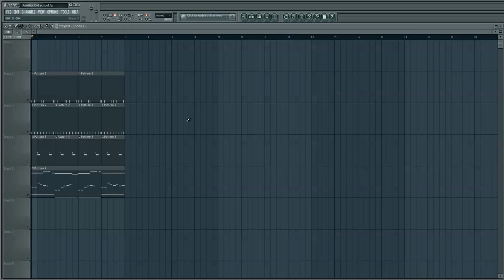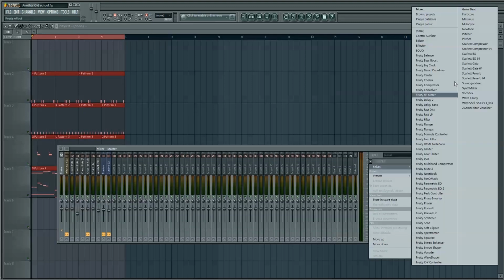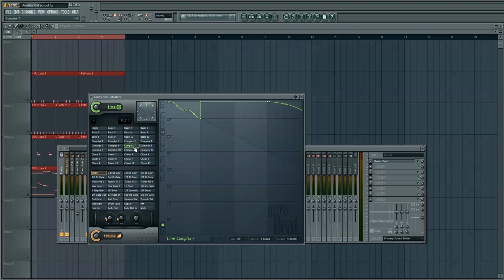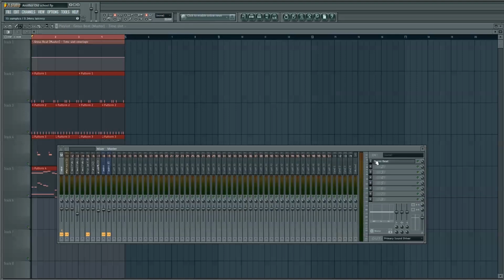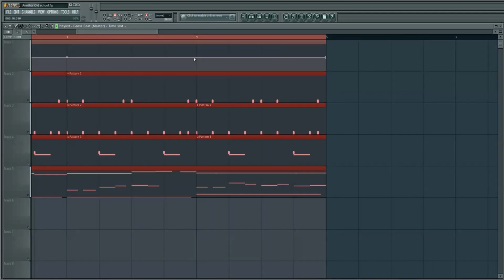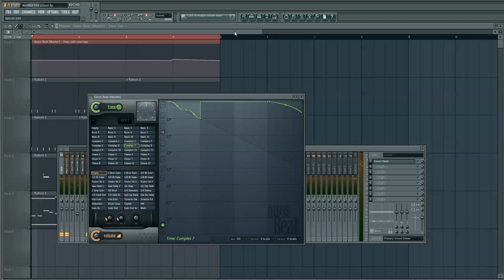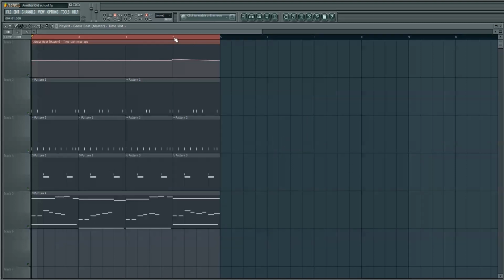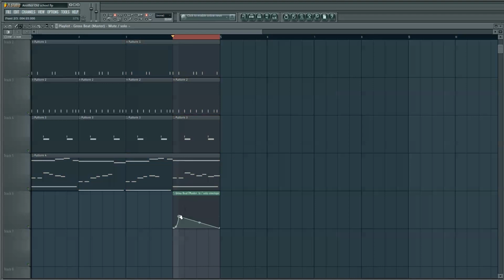How To Automate Gross Beat in FL Studio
This is a short tutorial covering how to automate various aspects of the Gross Beat plugin in FL studio. The instrumental used is just an example that was made quickly for this tutorial.